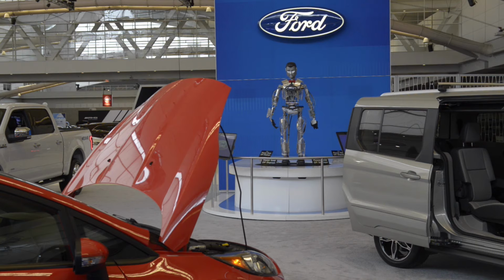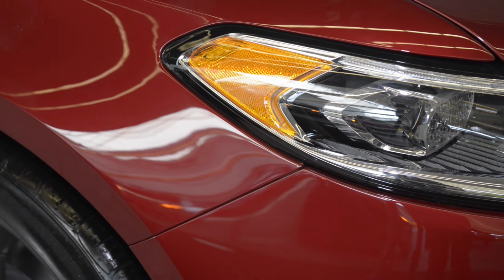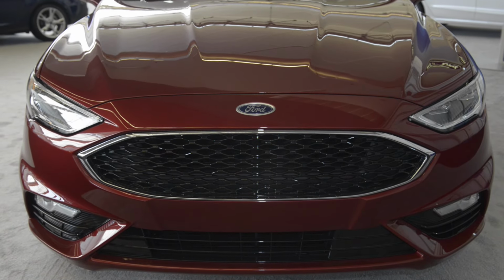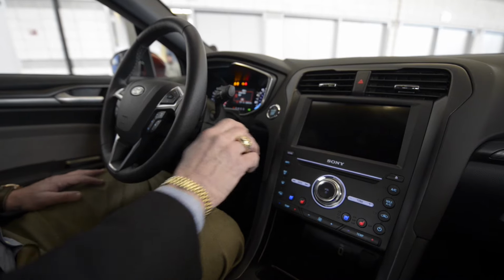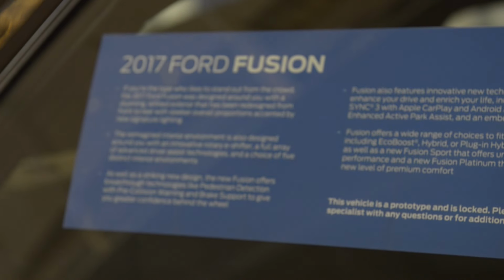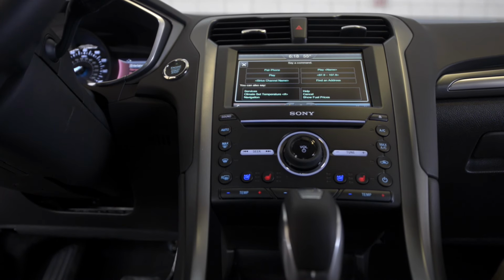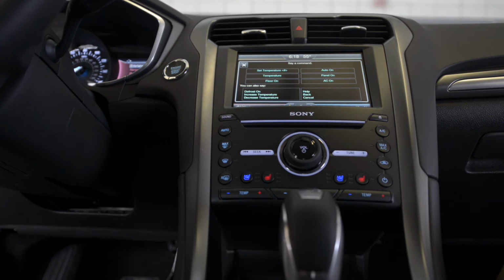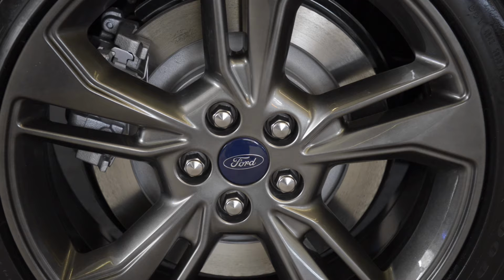Ford Highlights Technology at Auto Show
No self driving cars yet, but technology is helping us get there. The technology available in the Ford Fusion is one example at the 2016 Pittsburgh International Auto Show.